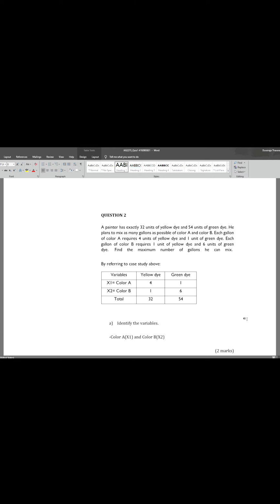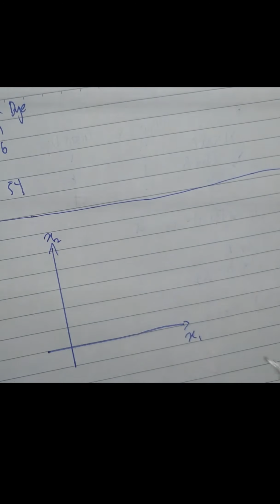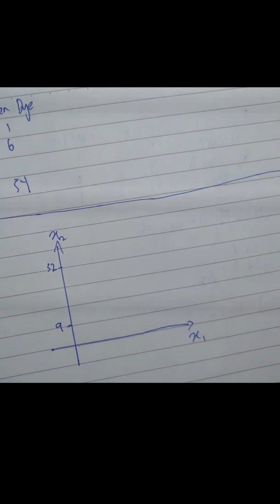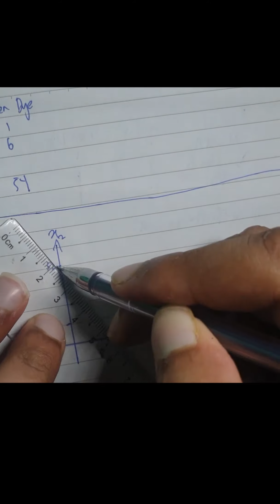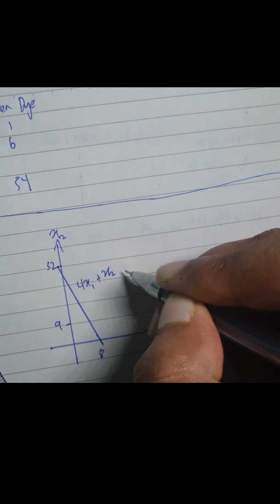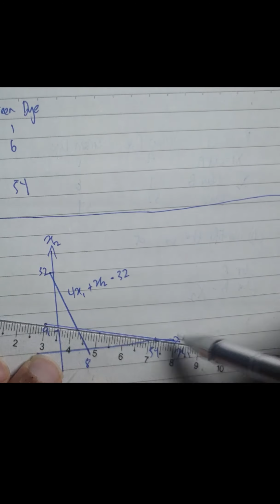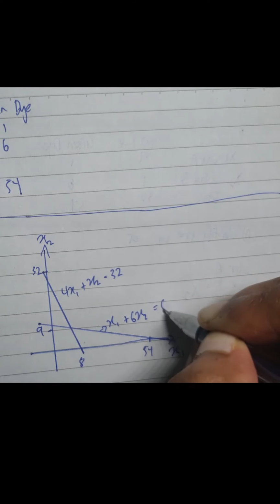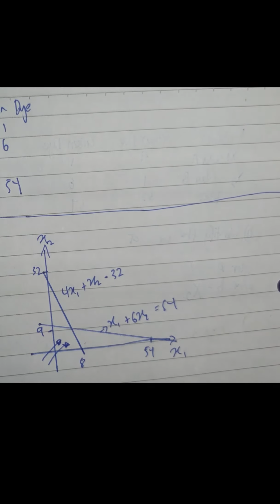Linear Programming Tutorial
DURAIRAJA A/L THAVARAJAN